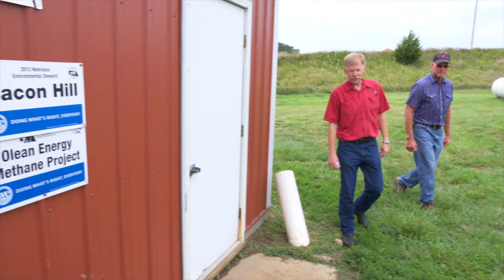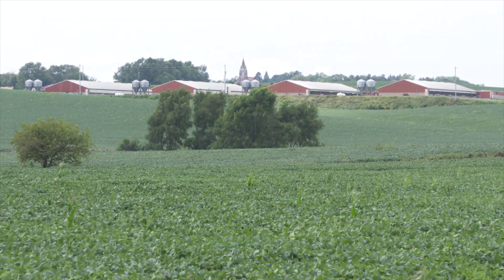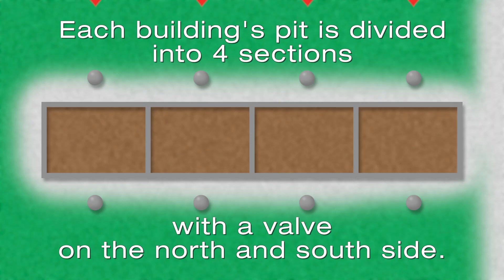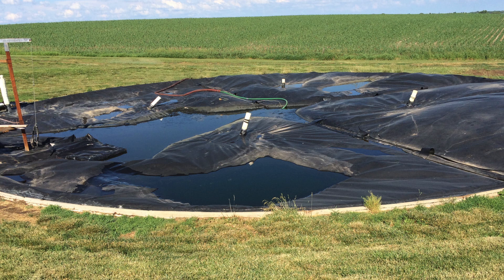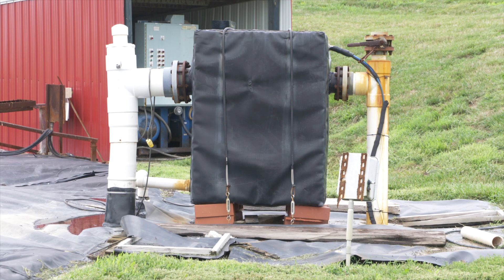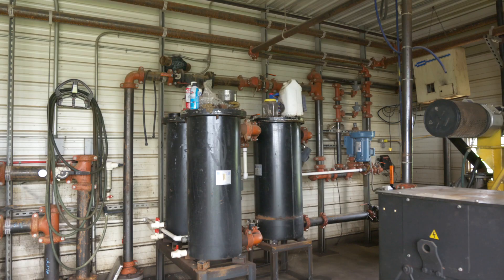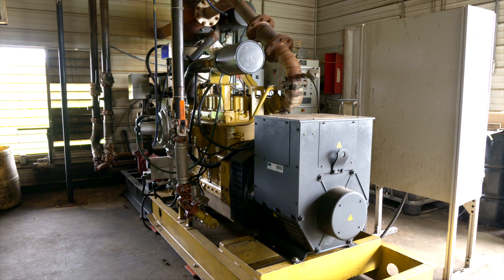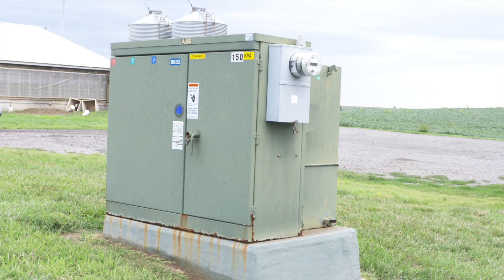Complete Mix Swine Manure Digester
Video Produced by:
Doug Hamilton

On Camera Presenters:
Larry Howard, University of Nebraska-Lincoln Extension
Danny Kluthe, Olean Energy

Filming Date: August 24, 2017

This digester has been successfully operated on the Kluthe Hog Farm for the last 13 years by Olean Energy.

Permitted for 10,000 head, on average the digester receives manure from 7,500 animals.

Digester is 24.4 m (80 feet) in diameter and has a working volume of 1,700 cubic meters (59,000 cubic feet)  or 1.7 million L (440,000 gallons). Estimated organic loading rate is 2.4 kg VS per cubic meter - day.

Digester is completely mixed for one-half hour every 8 hours.

Biogas is used to generate electricity and compressed to run a diesel pickup truck and tractor.  Truck uses 80% biogas/20% diesel.  Tractor uses 90% biogas/10% diesel.

Area farmers are able to fertilize 283 ha (700 acres) of corn with digester effluent using a commercial dragline system.

Video produced by Oklahoma State University Ag Communication Services for the Oklahoma Cooperative Extension Service, with help from University of Nebraska, Lincoln Extension.